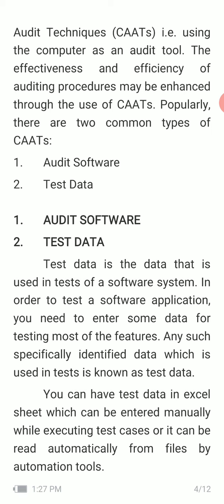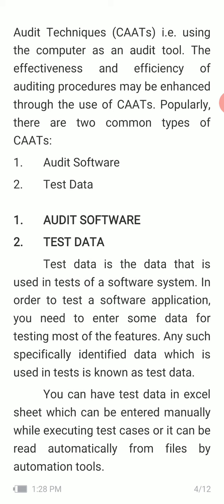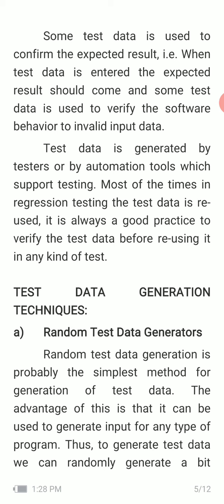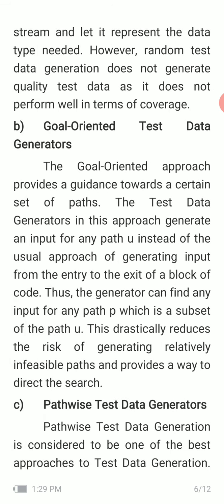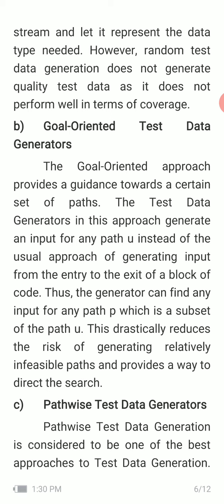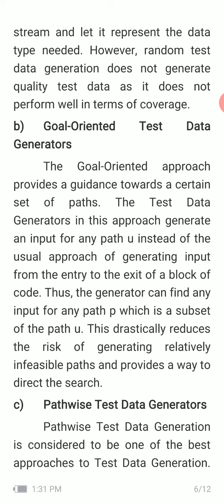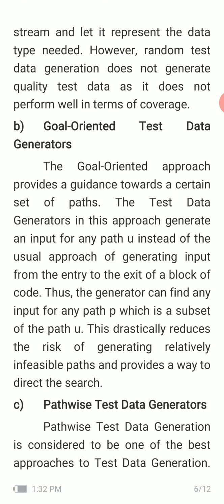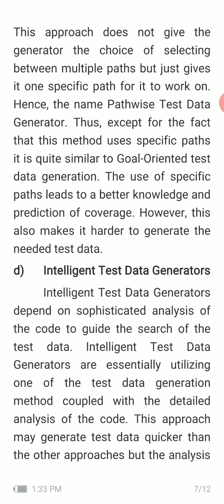III B Com, AA, Unit 6, Audit Under Computerized Information System, Part 2